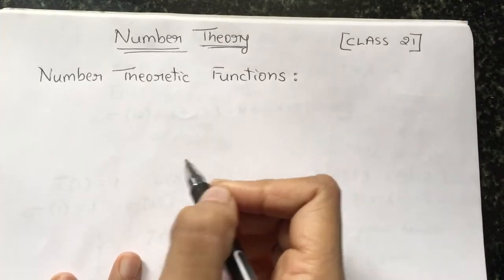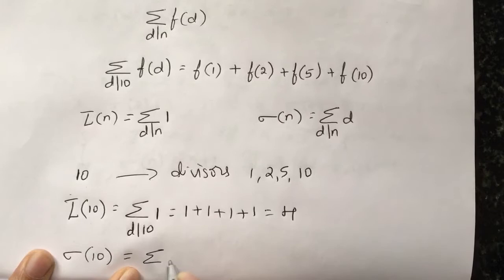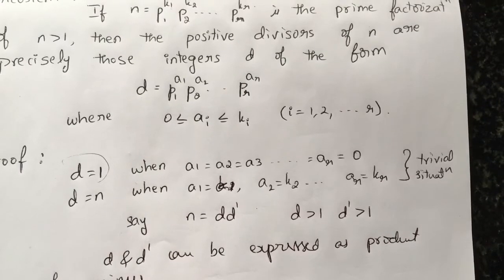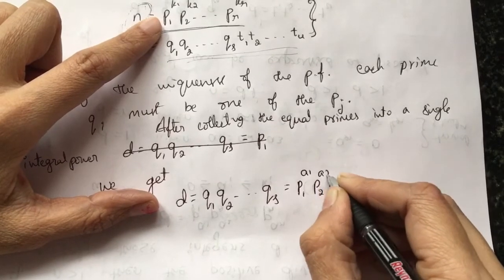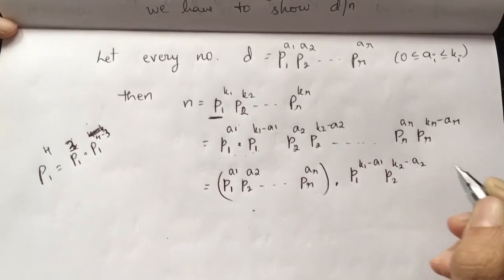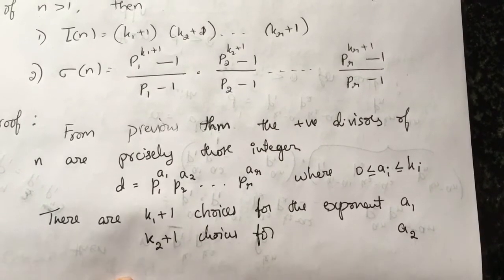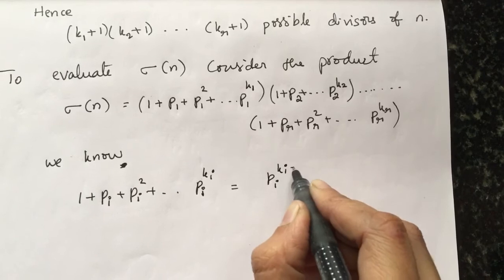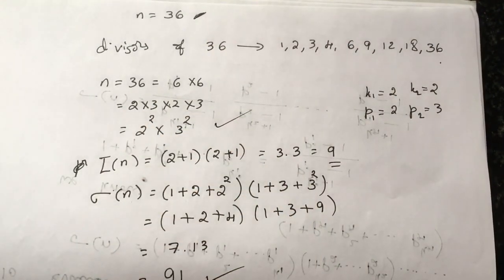Number Theory : Number theoretic Function Tau and sigma function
Number theory class 21: Theorems on tau and sigma function
BSC MATHS